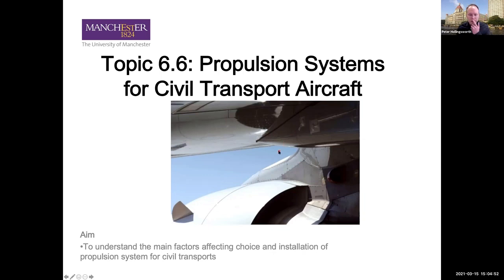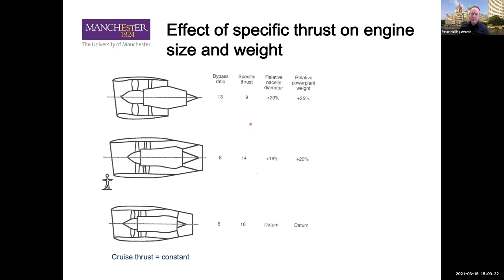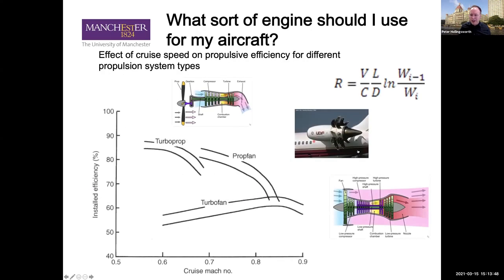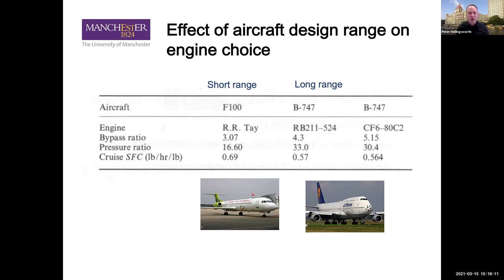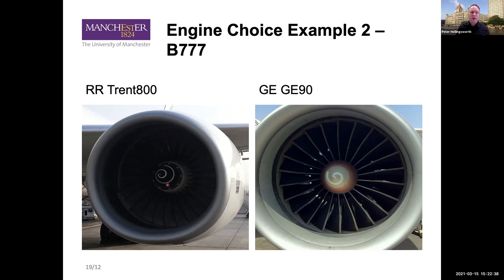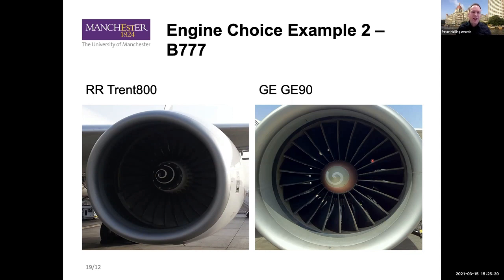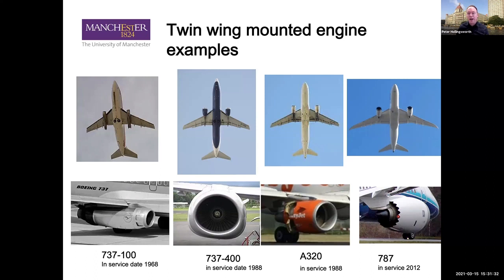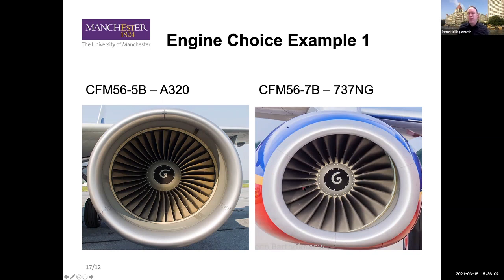6 6 meeting